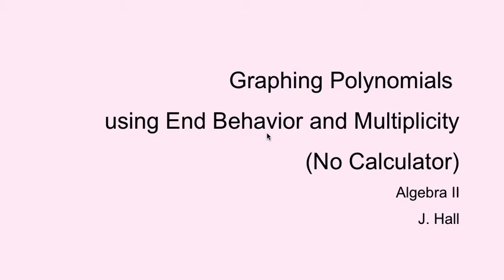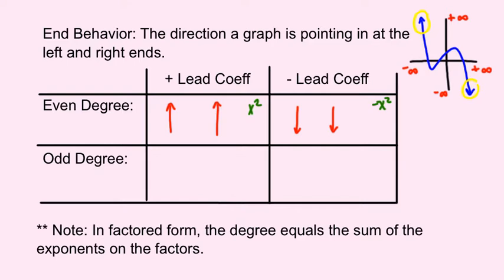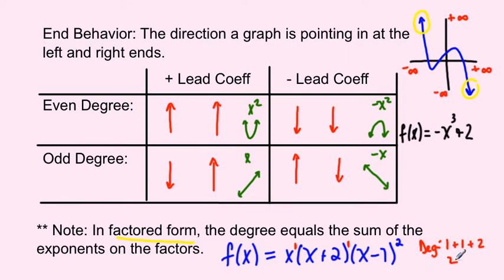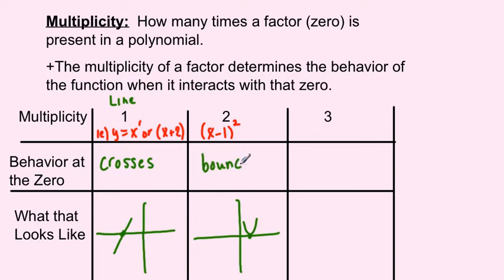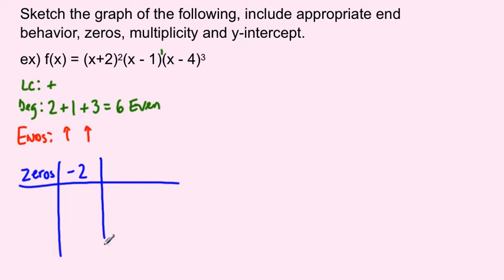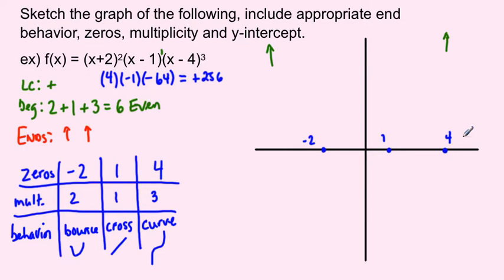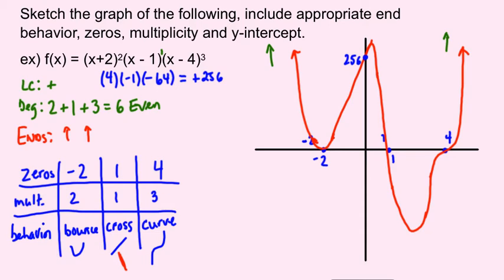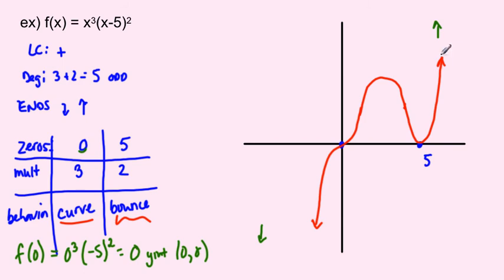7: Graphing Polynomials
Information on how to sketch the graph of a polynomial by identifying end behavior, multiplicity (behavior at zeros) and y-intercept.
Definition of end behavior and multiplicity.